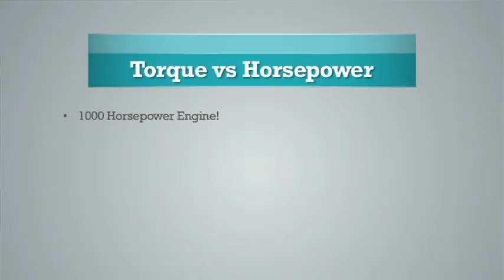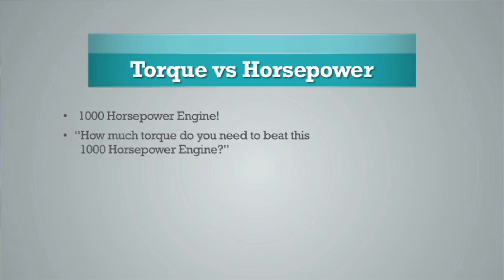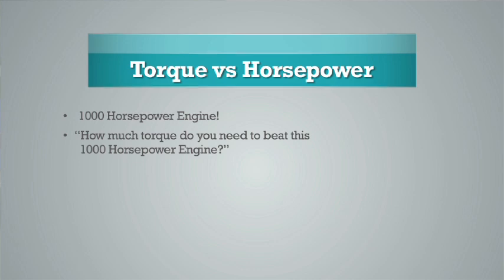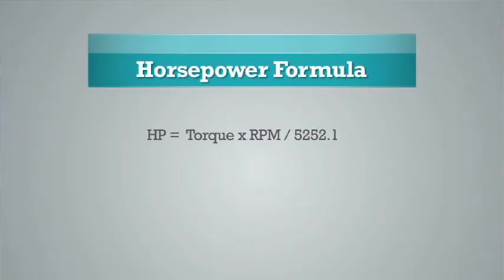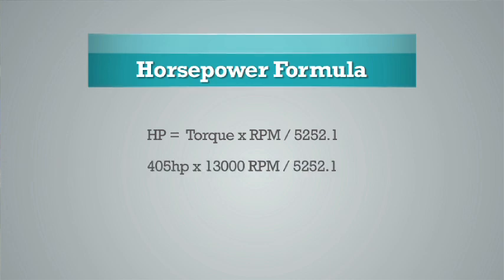What is Horsepower? | Ron Bilyeu | Tech Tip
More importantly – what is the relationship between torque and horsepower? In this tech tip, Ron Bilyue explains the importance of the relationship between horsepower and torque, the important factor RPM plays and a good formula for determining how much horsepower a vehicle is producing.